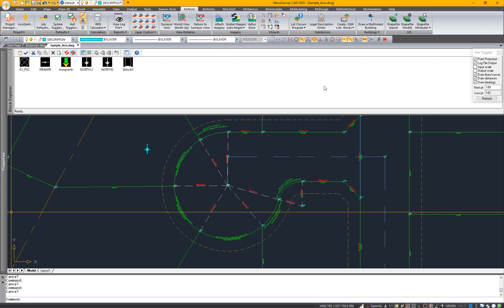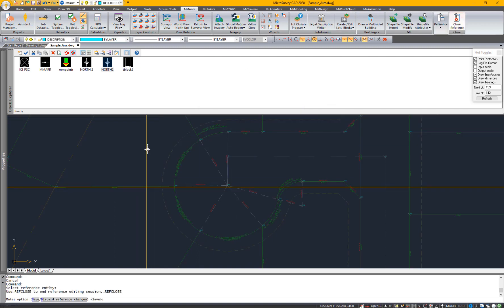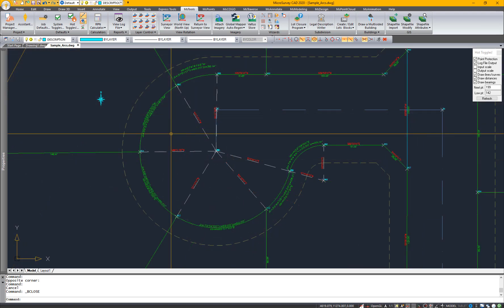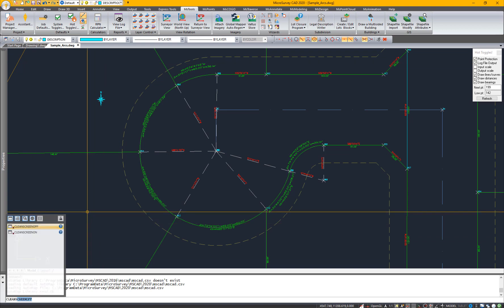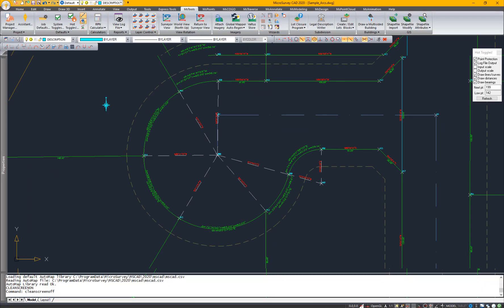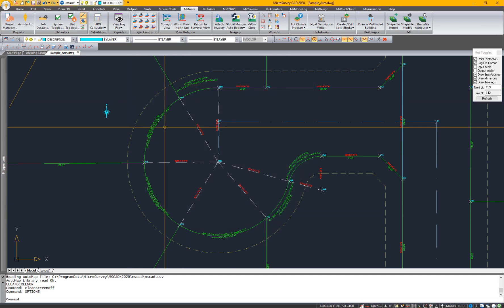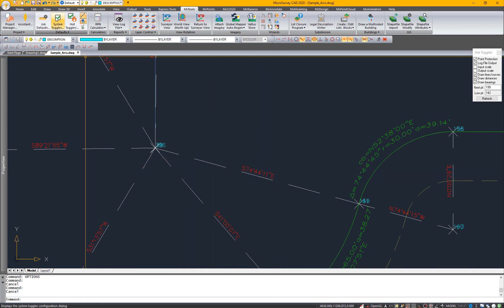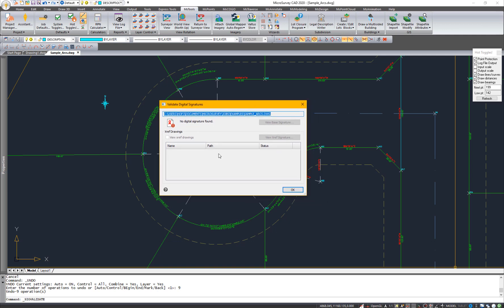MicroSurvey CAD - Upgrade Tour 2020 - IntelliCAD 9 2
AutoCAD 2018 .dwg files
Open, edit, and save AutoCAD 2018 format .dwg files for maximum compatibility with AutoCAD 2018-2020 products. Includes new support for DWF and DWFx file types.
BIM Models
New object types, as well as elevation lines and section lines to review 3D entities.
Selection Cycling
New options for selection cycling are available from the Options dialog
Undo/Redo Lists
Undo/Redo now contain lists of commands, allowing the user to undo/redo several operations at once.
Digital Signatures
Digital signatures are now able to be applied to .dwg files for protection
Clean Screen
The user may now hide the ribbon and command line in a single button click.
Blocks
A new block editor is included, and users may access blocks from tool palettes.
Start Page
A start page displays recent projects and helpful tips.
Clickable Keywords
Certain commands contain clickable keywords so the user does not need to type to complete the prompts.